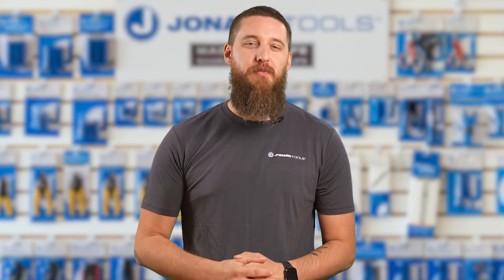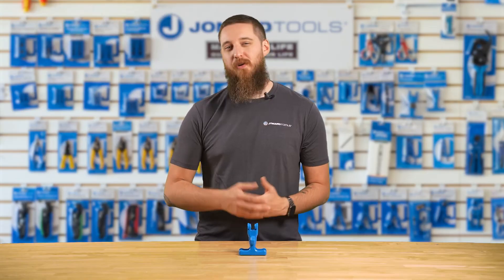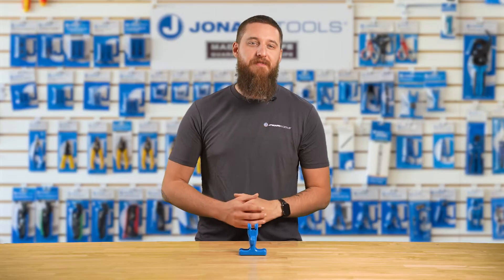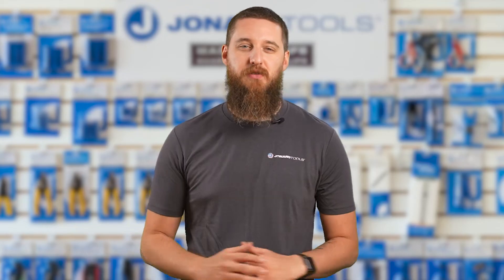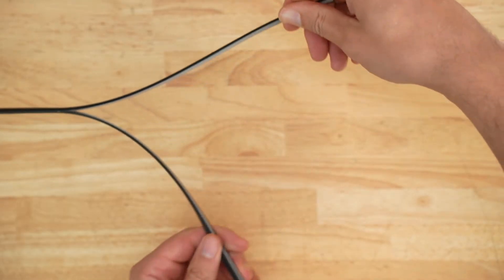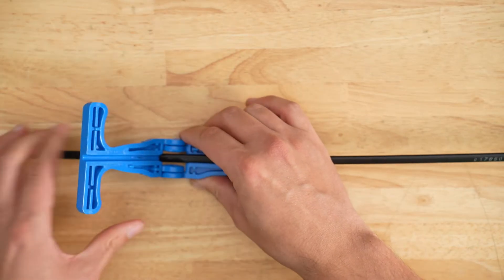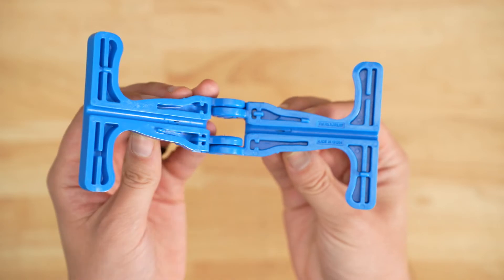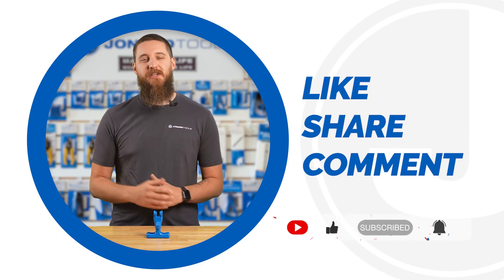Slitting a Fiber Optic Drop Cable with the FOD-2000 from Jonard Tools!